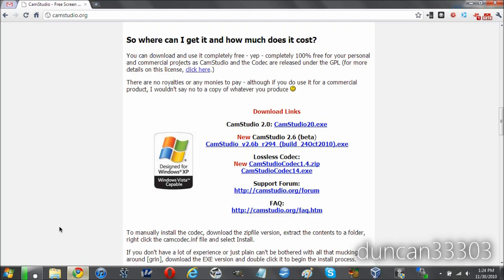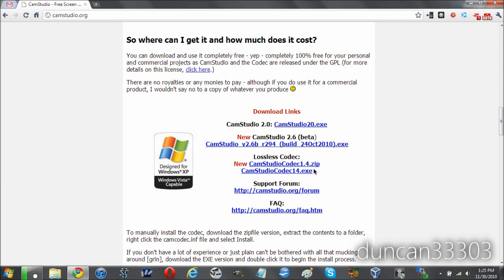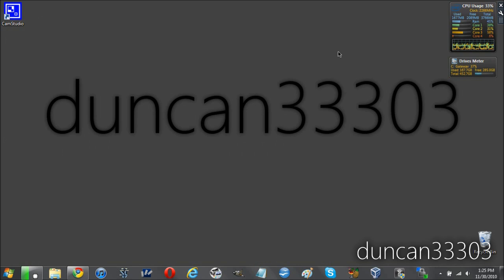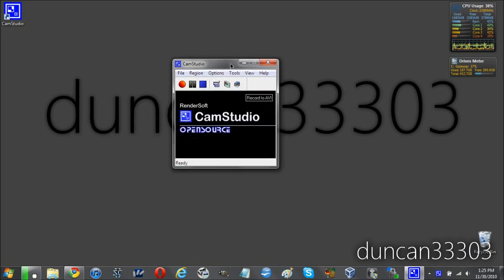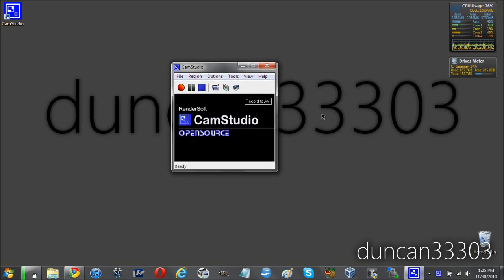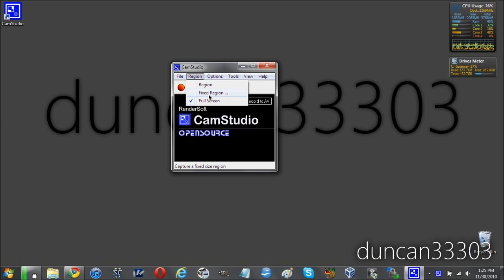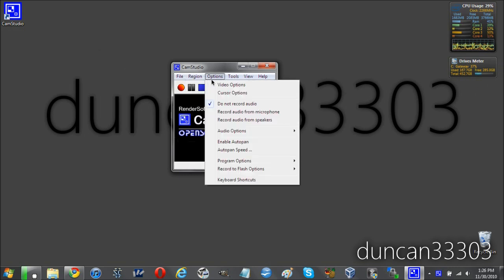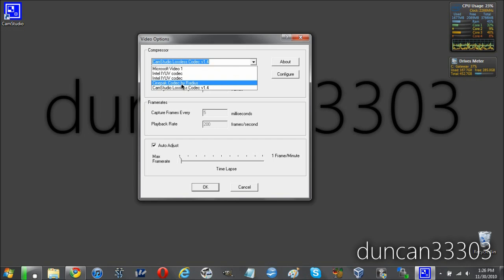Record Your PC Screen for Free in High Quality with CamStudio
In this video I show you how to record your PC screen for screencasts and much more for free using CamStudio. Using this recording software you can capture high quality video of your Windows desktop.